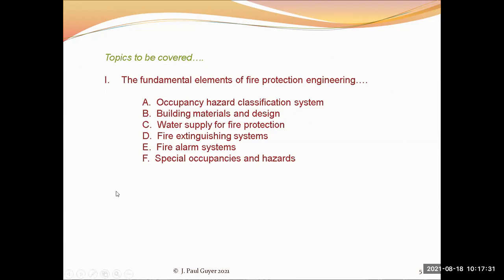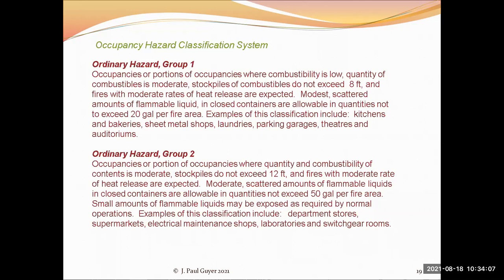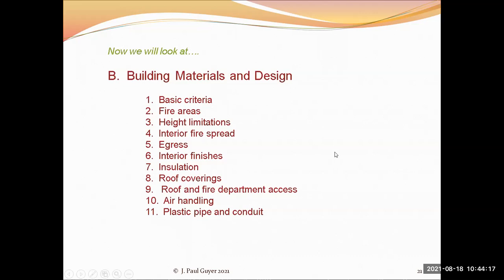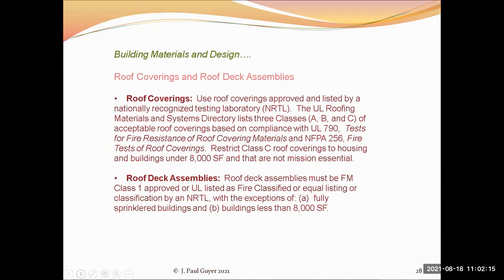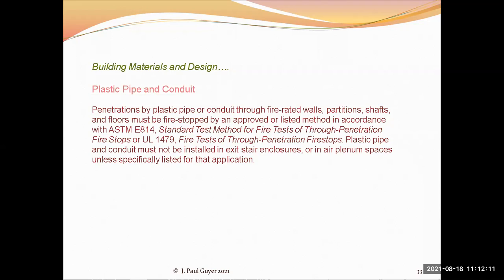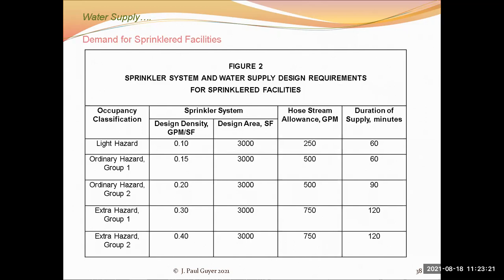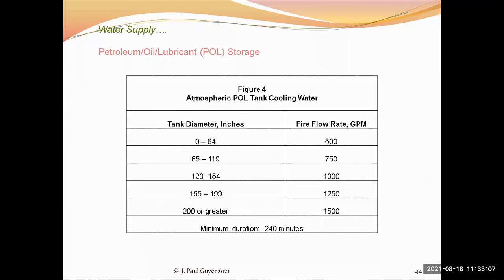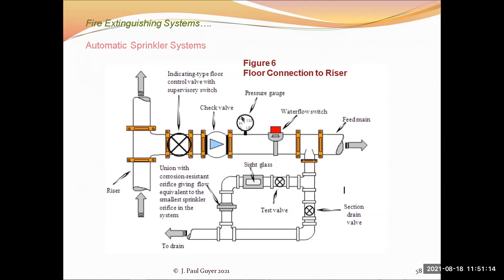Fire Protection Engineering for Buildings - 8/18/21